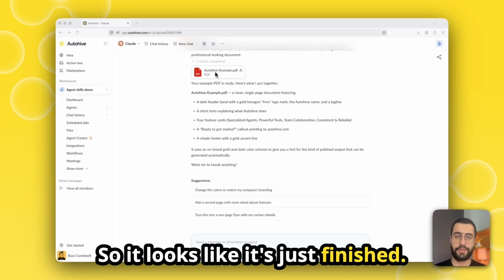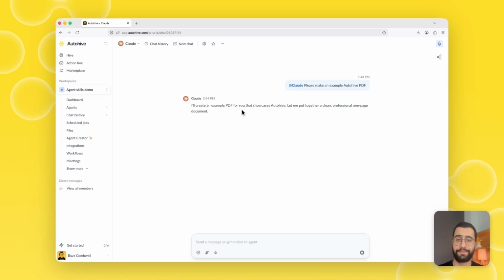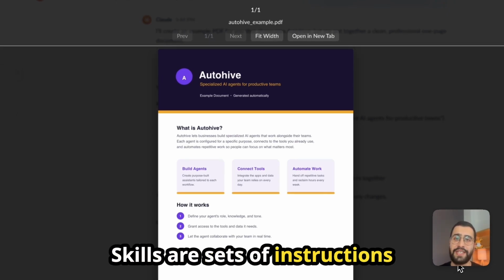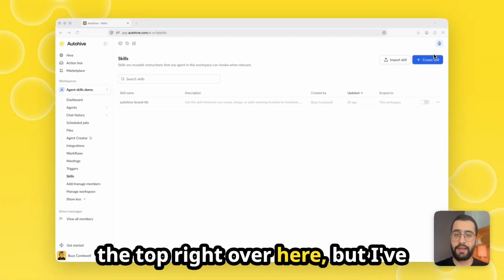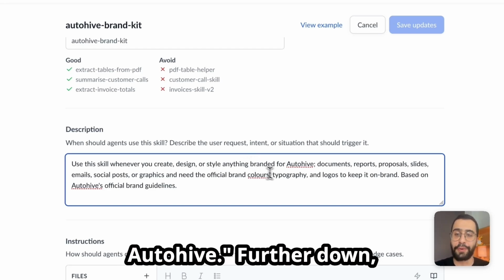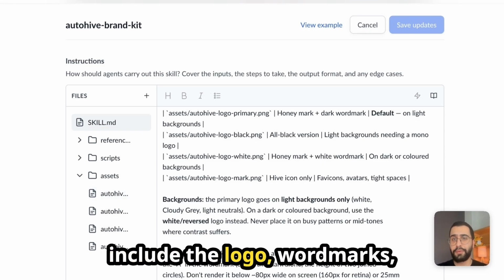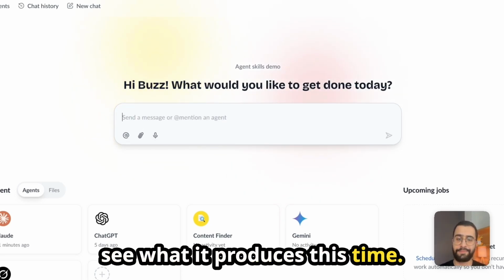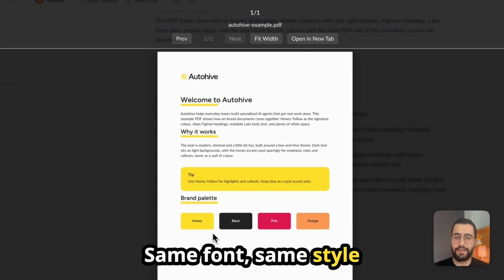Autohive Skills: Consistent AI Output Across Your Whole Team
Teach an AI agent something once, and have it carry across every agent you have and your entire organisation, so everyone gets the same consistent output without re-explaining themselves every time.

In this video, Ninos from Autohive shows you Skills, a way to set your rules once and have every agent follow them. Your brand writing style, your formatting, the look and feel you want on every output. You set it at the account level, and it applies everywhere.

Ninos shows it in action with a PDF, turning a raw file into the same clean, consistent result every time, so anyone across your business can run it and get back the very same output.

Autohive is an AI agent platform built for every team, not just your tech team. Teams across New Zealand and Australia use it to automate the internal work that eats their day, and Skills make sure that work comes out consistent no matter who runs it or which agent they reach for.